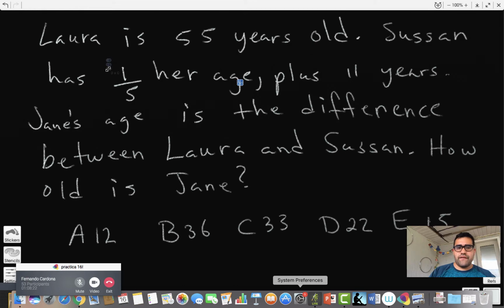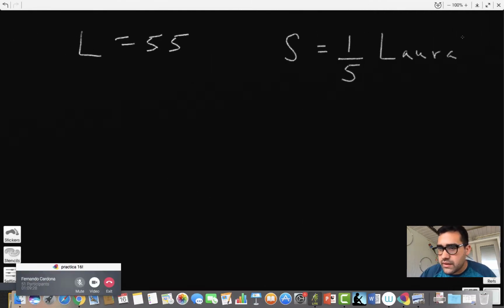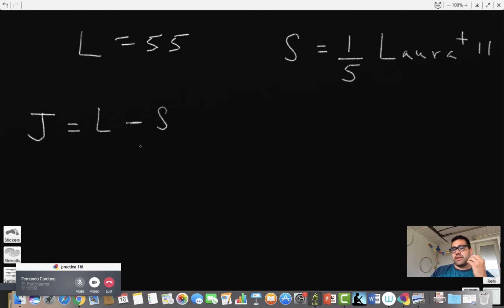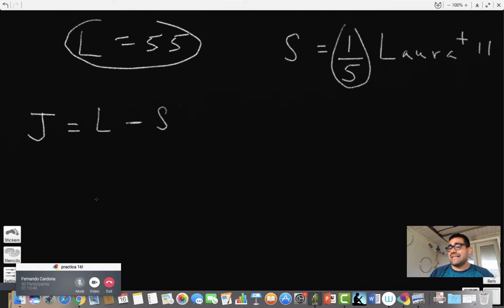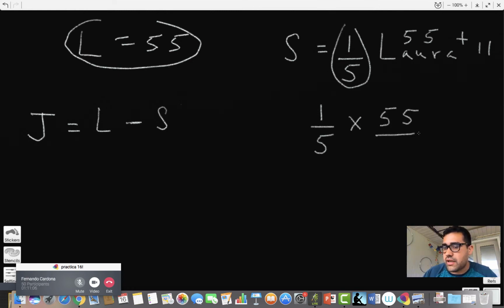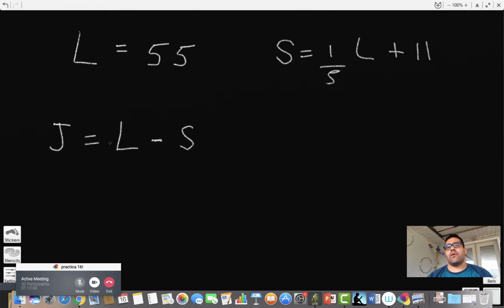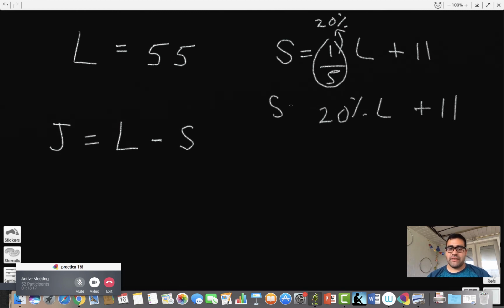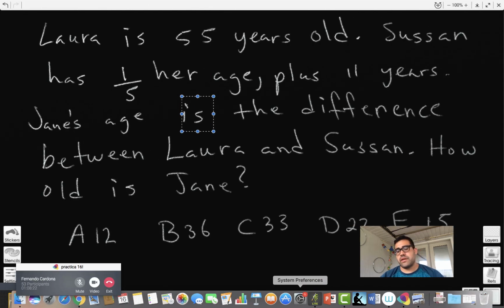LAURA AND SUSSAN